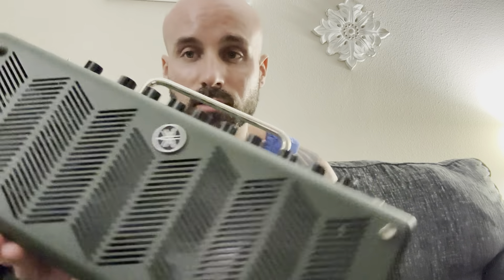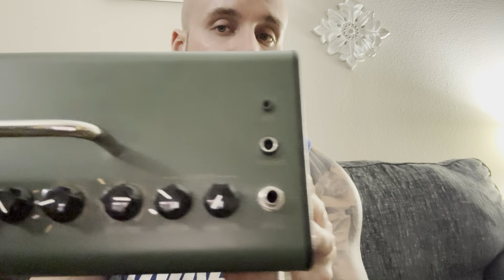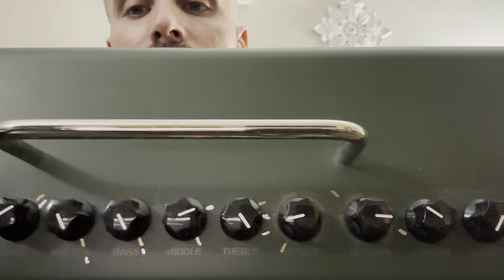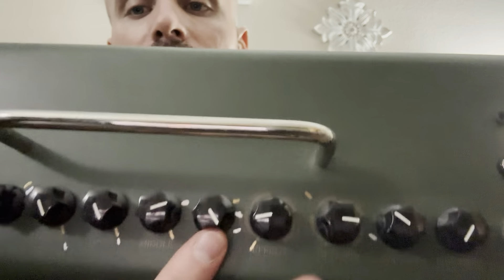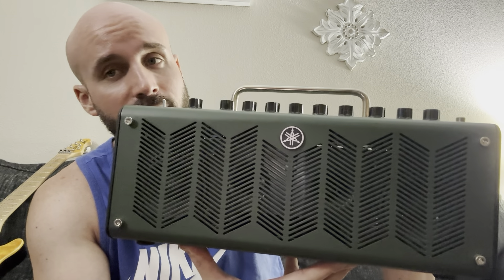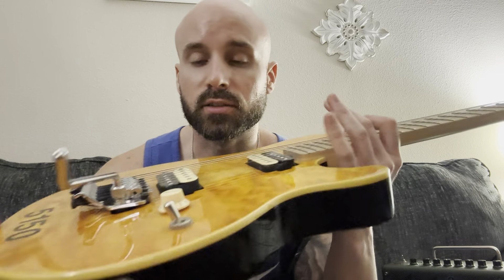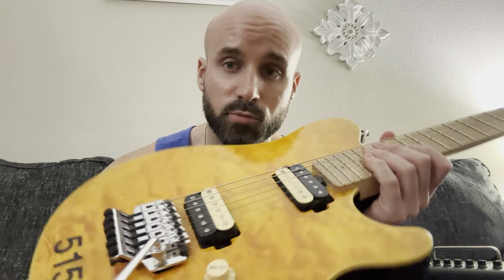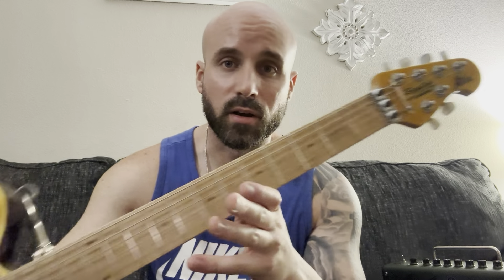Brough Guitars Review Ep. 12: Yamaha THR10X Van Halen 90’s Tone!!!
Just as it says in the title my friends!

Hope you enjoy and that this helps you in your quest to get that 90’s tone from the legend!